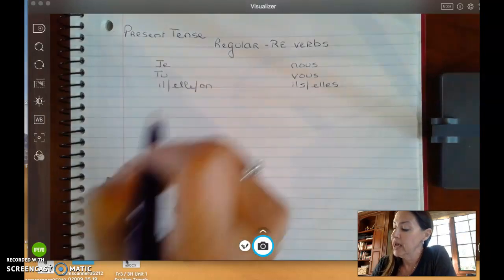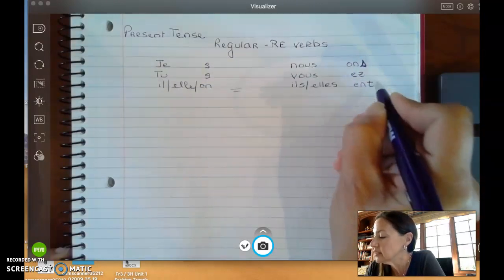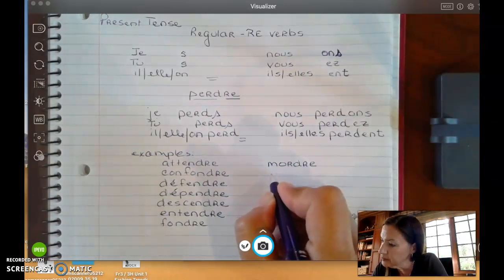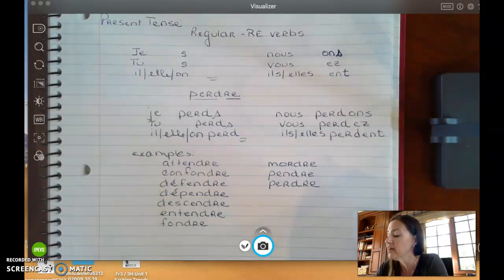Present tense of Regular -RE verbs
Present tense of Regular -RE verbs in French